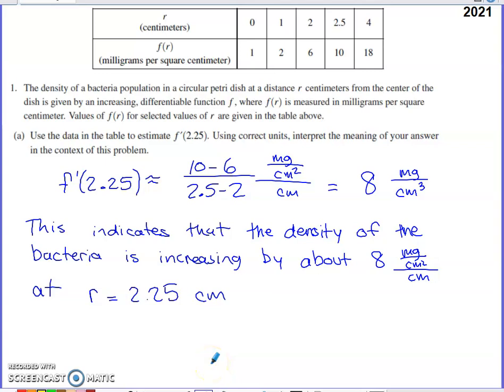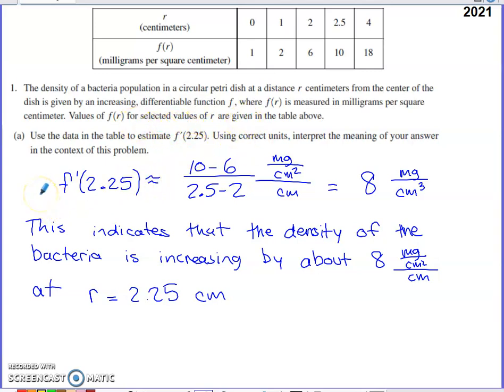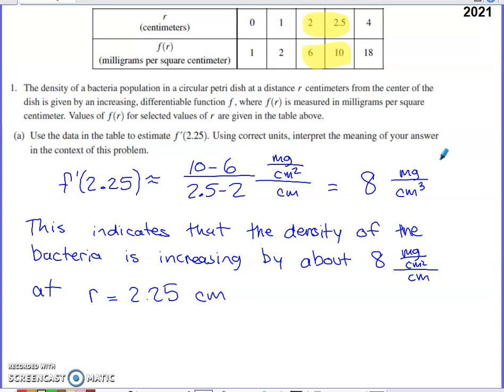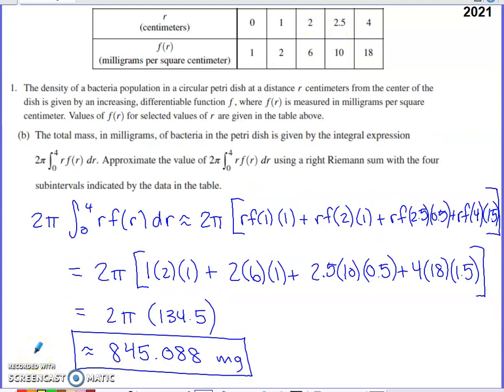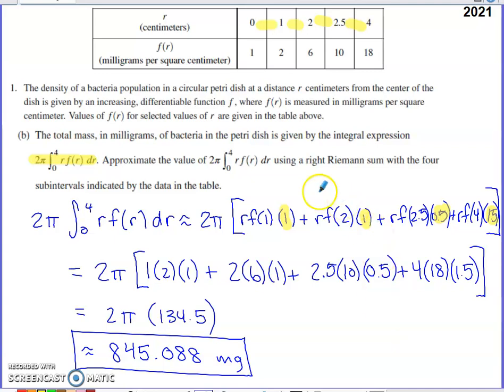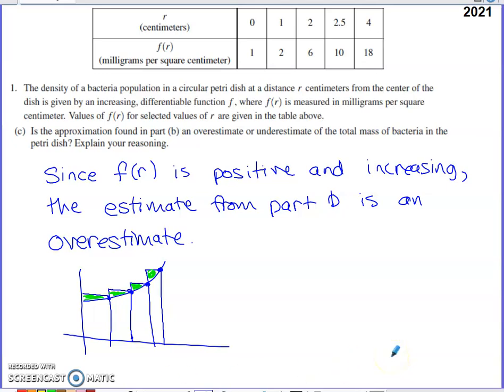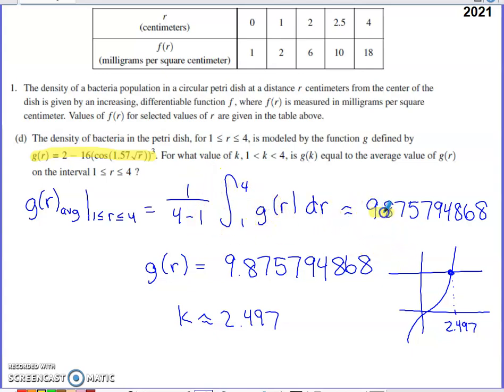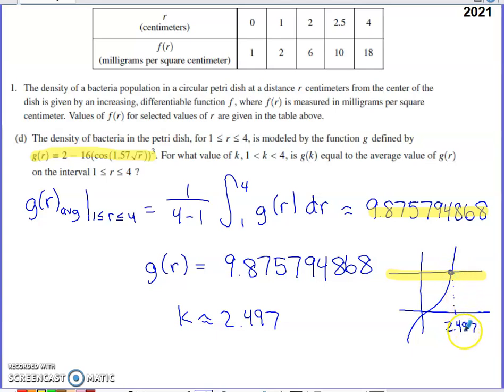2021 AP Calculus AB & BC Free Response Question #1